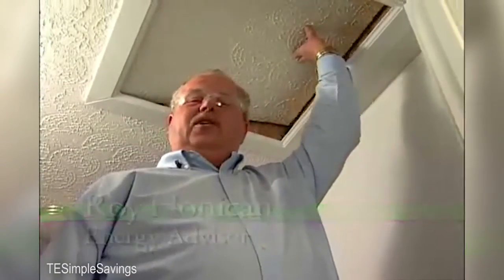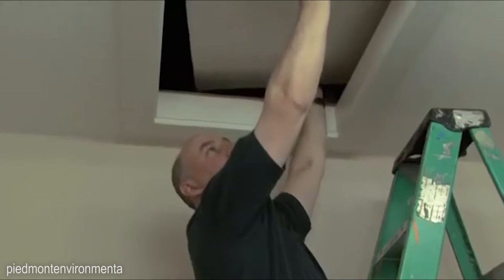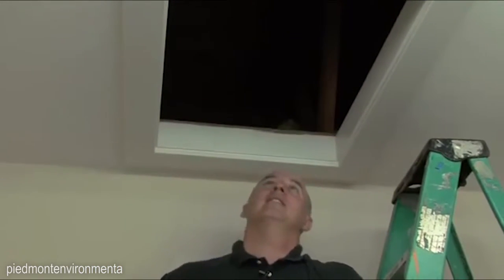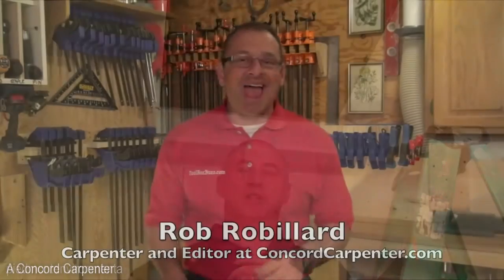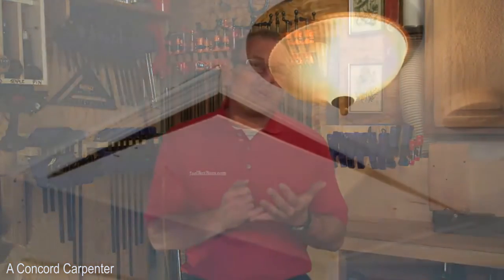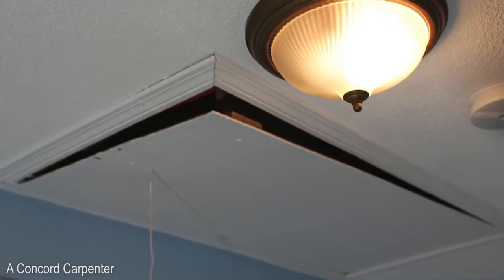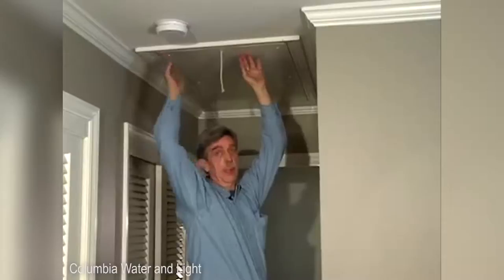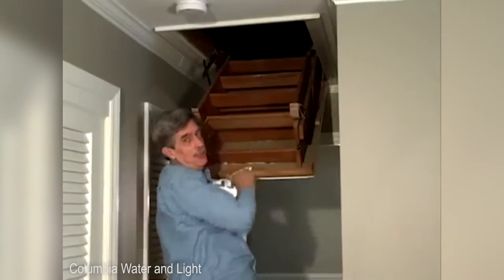AtticZipper Attic Ladder Cover Video compilation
Video on the problem with attic hatch covers with other insulation and weatherization professionals